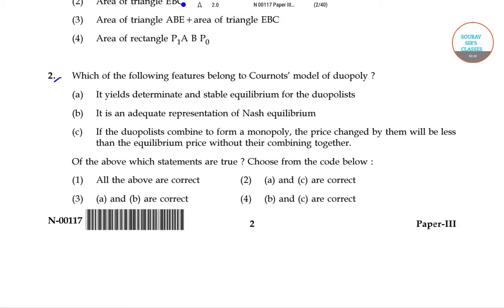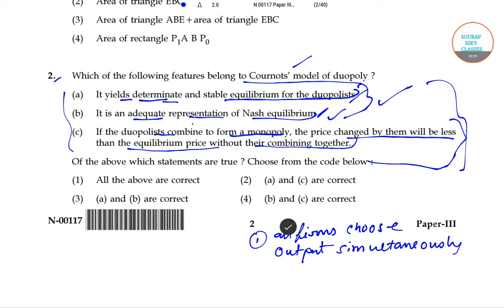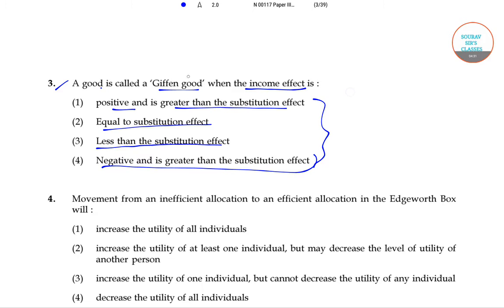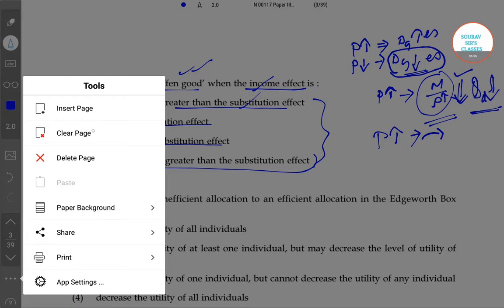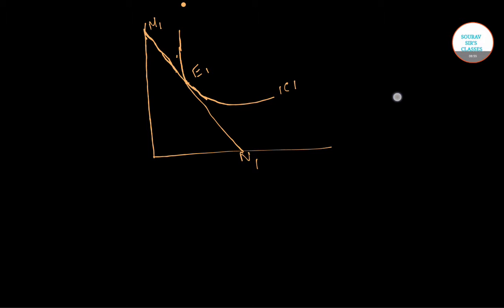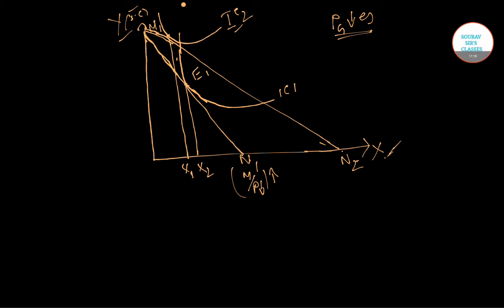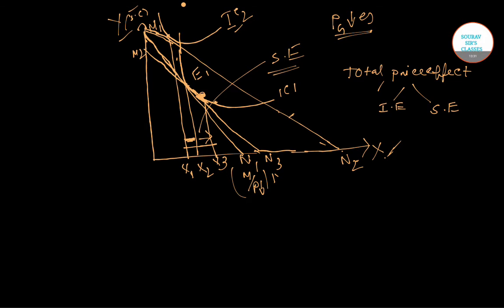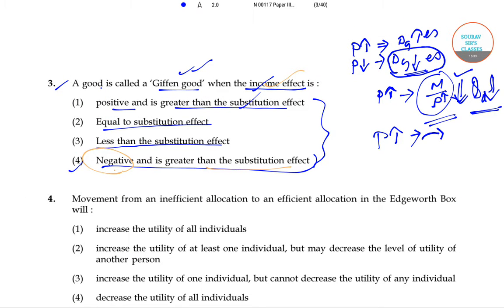CBSE UGC NET November Question Answer Analysis Model of Duopoly Complete Analysis #9836793076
IMPORTANT TOPIC CBSE UGC NET 2017 NOVEMBER MICROECONOMICS PAPER 3 STUDY MATERIAL #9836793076